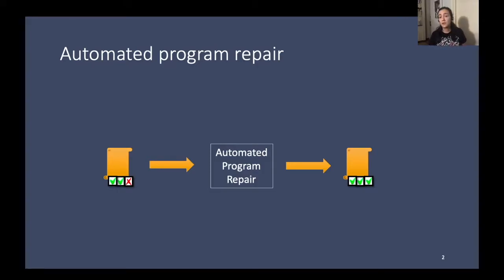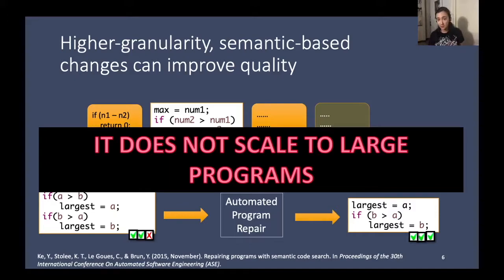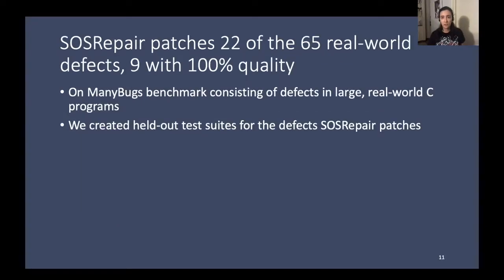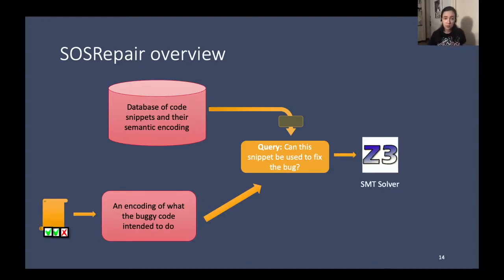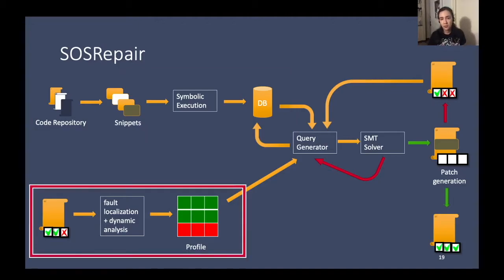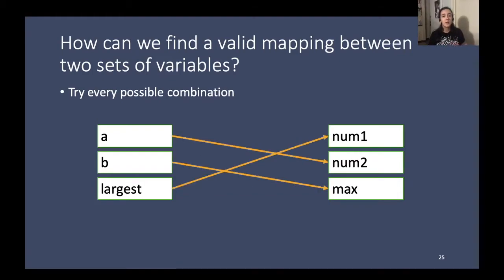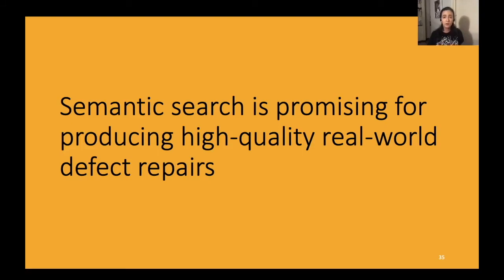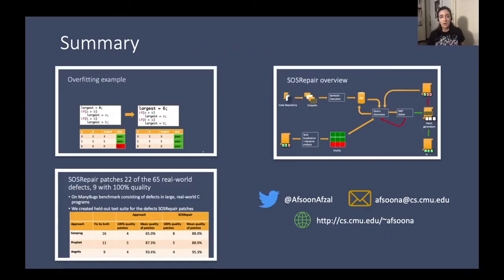SOSRepair: Expressive Semantic Search for Real-World Program Repair (Video, ESEC/FSE 2020)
Afsoon Afzal, Manish Motwani, Kathryn T. Stolee, Yuriy Brun, and Claire Le Goues

Submitted to the conference by Afsoon Afzal on 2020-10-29